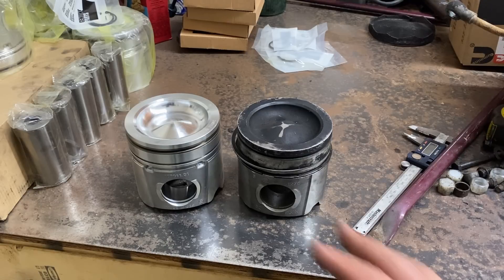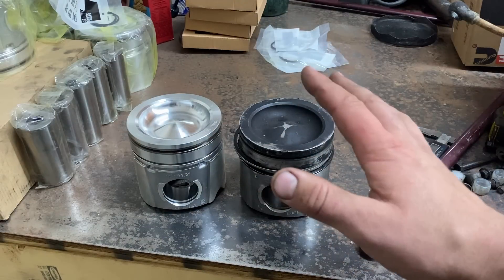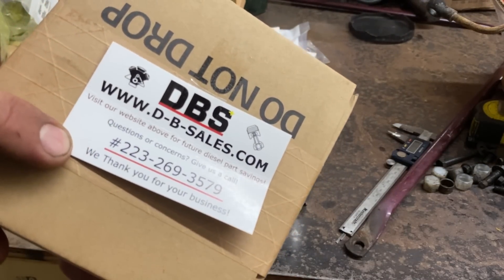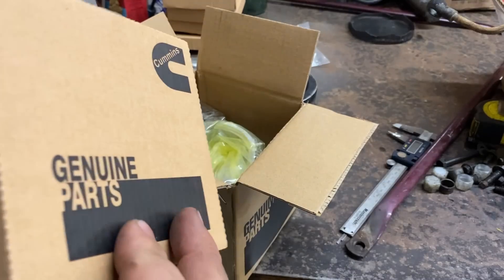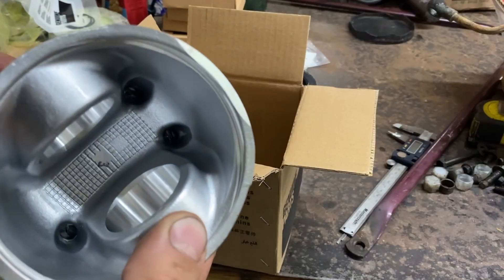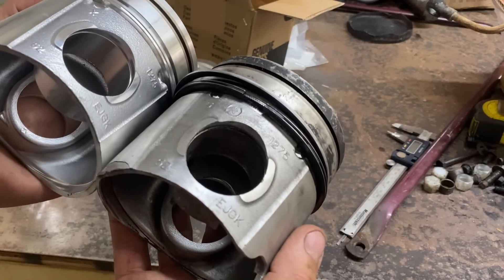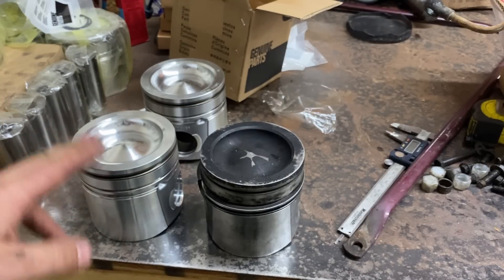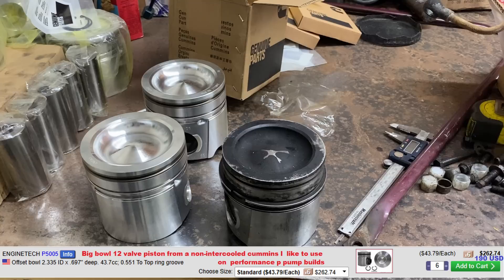Are CHEAP Ebay "genuine Cummins" pistons legit? Side by side comparison with REAL Cummins pistons!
Ever wondered if those cheap eBay “genuine Cummins” pistons are the real deal? In this quick comparison, I put them side by side with an original set of Cummins pistons to see if they’re truly up to snuff. I even used them in my 6.7L 24-valve build—so there’s a lot at stake! Stick around to see if these budget-friendly pistons live up to their claims or if they’re just too good to be true.